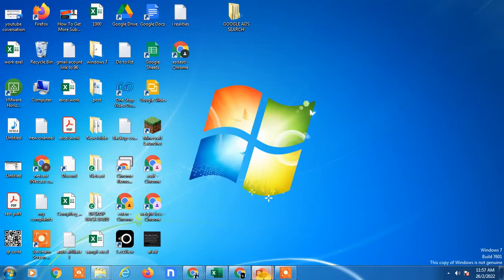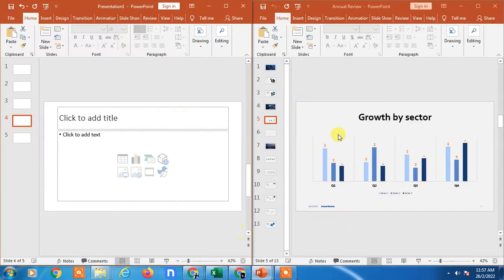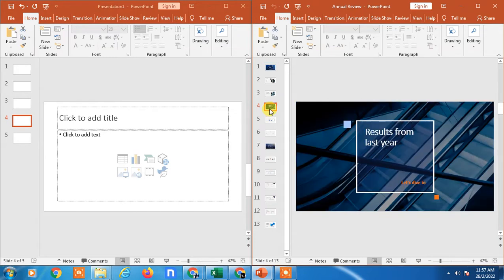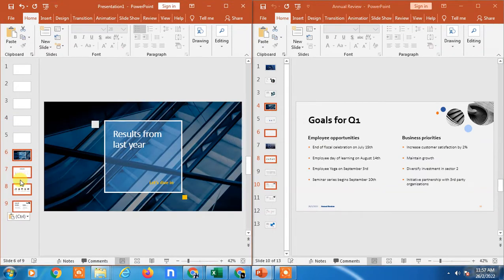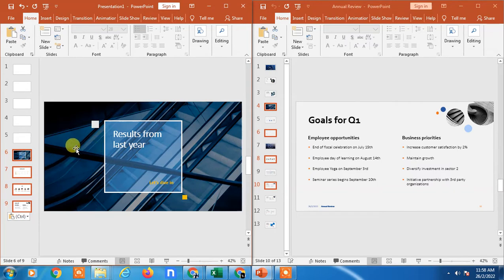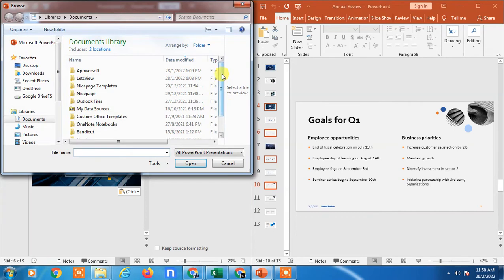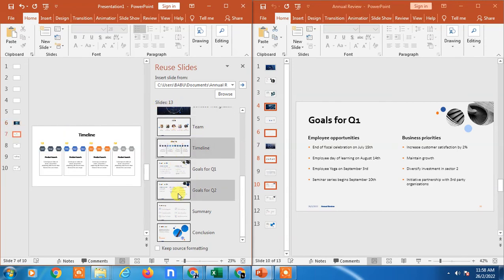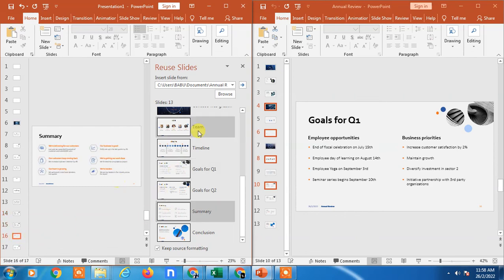How to Copy Slide From Powerpoint to Another?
This video tutorial will learn,how to copy a slide from powerpoint to another or how to copy a slide from one powerpoint to another.